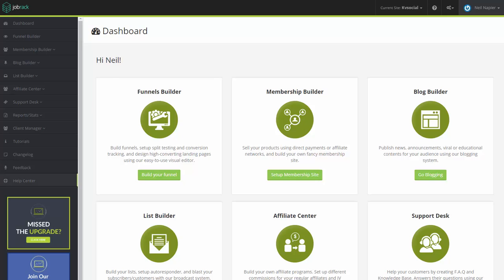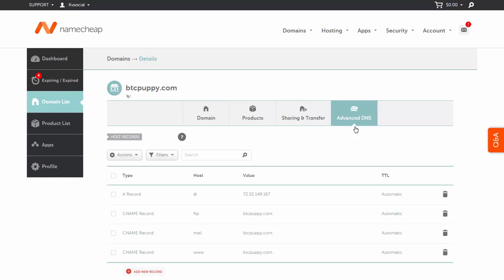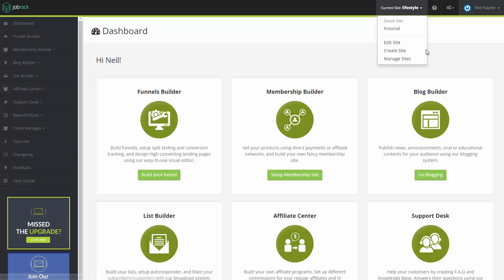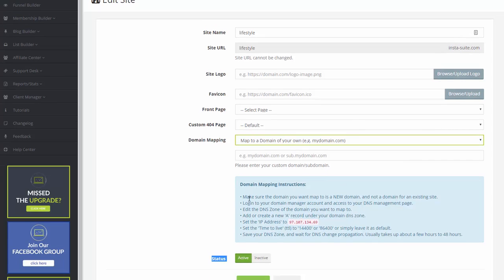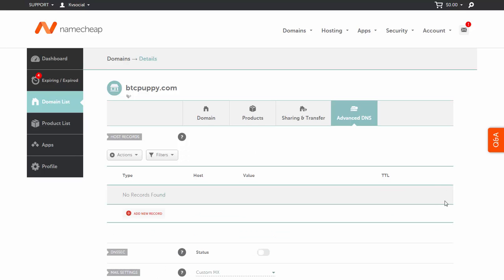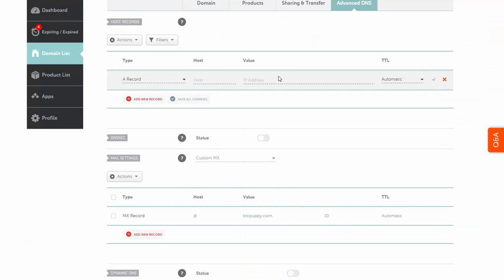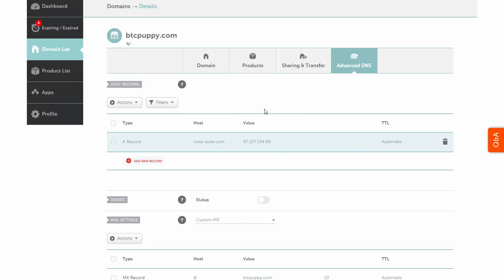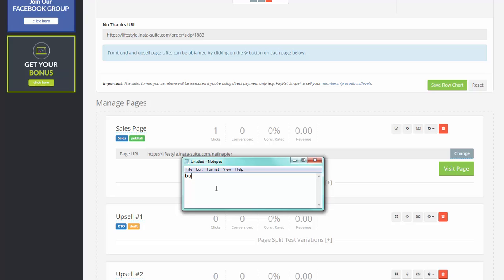InstaSuite | How to Map Your Domain in InstaSuite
Learn how to map or use your own domain name in InstaSuite (no hosting needed)